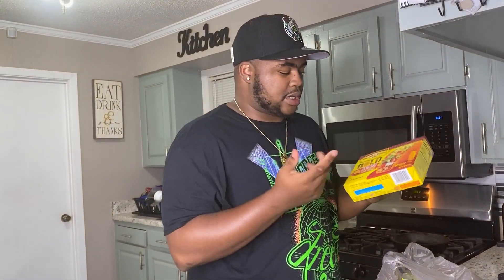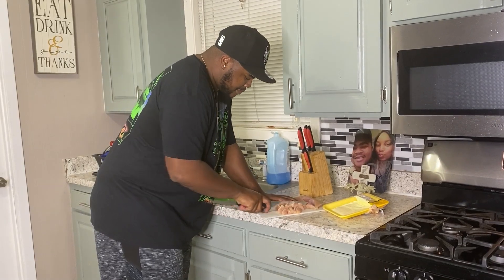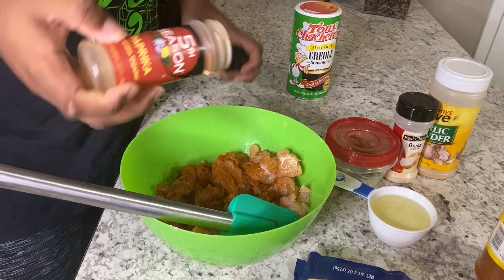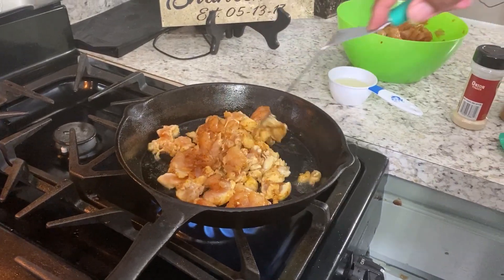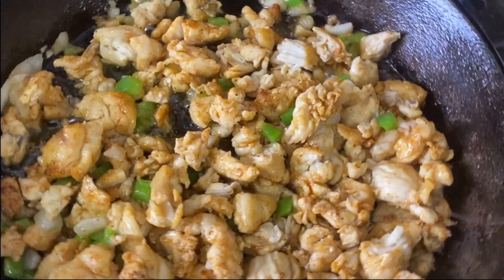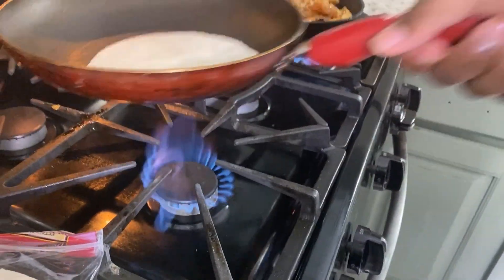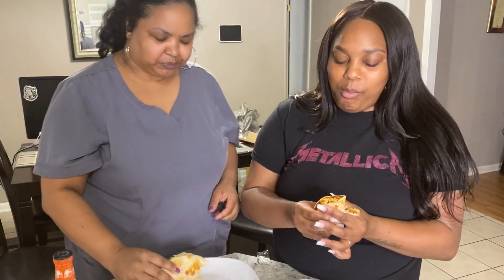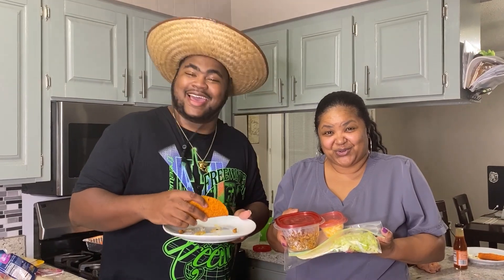Cookin with Guap Taco Tuesday Edition! Very funny!!!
Taco Tuesday
Homemade Chicken Tacos!